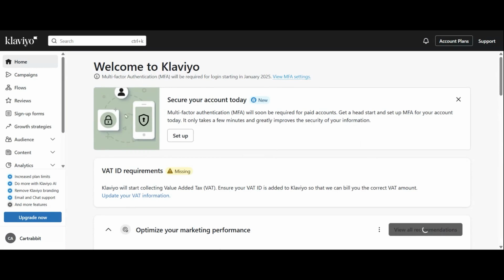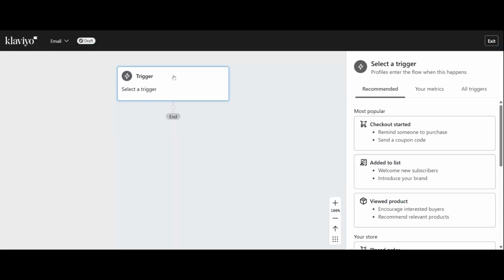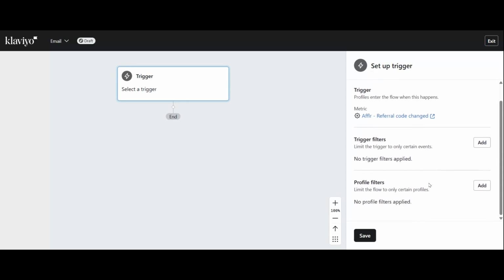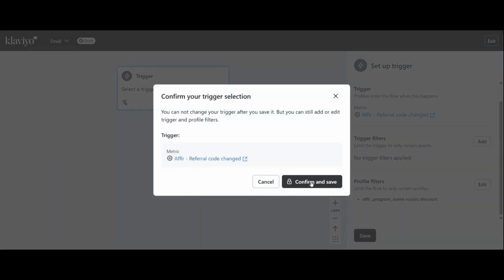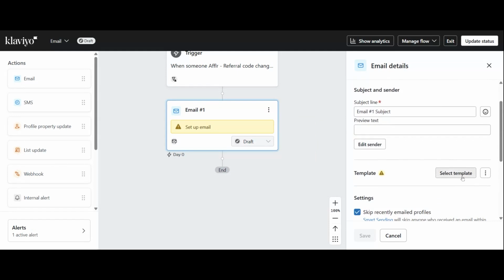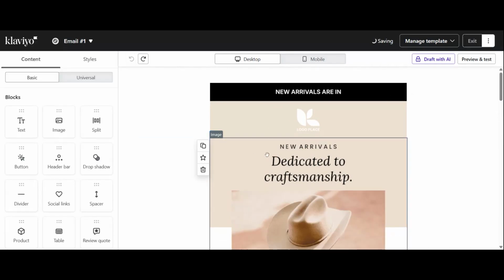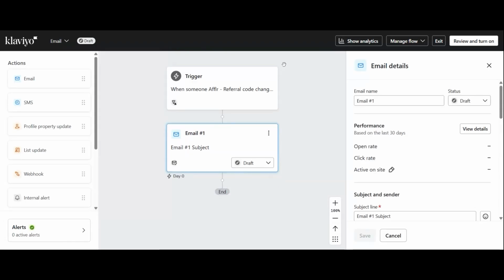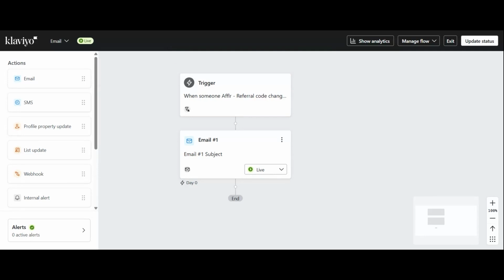Creating an Email Flow in Klaviyo for Afflr | Step-by-Step Guide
📌 𝐕𝐢𝐝𝐞𝐨 𝐂𝐡𝐚𝐩𝐭𝐞𝐫𝐬:⁣
00:01 – Introduction
00:45 – Create Flow
01:15 – Create Trigger
01:35 – Add Filter
02:08 – Add Email to Flow
02:20 – Customize Emails
03:02 – Save Email Template
03:25 – Review and Run

📌 Why Set Up Klaviyo Email Flows for Afflr?
✔ Improve conversions with personalized messaging
✔ Save time with pre-built templates and flows